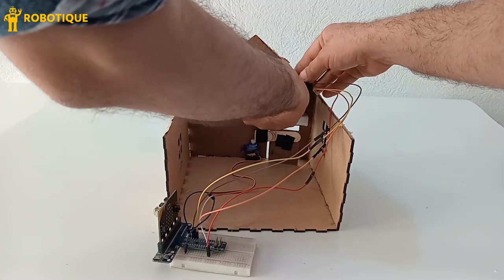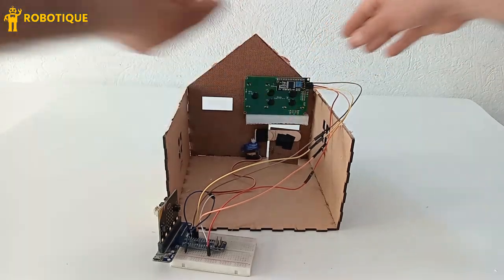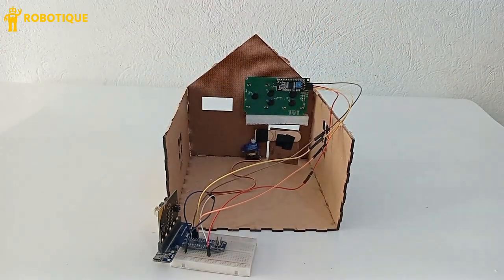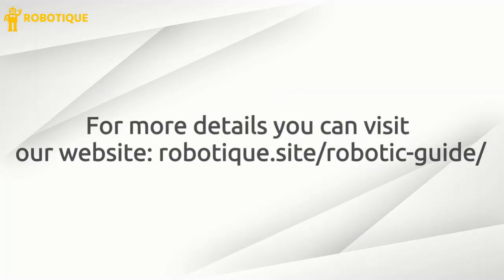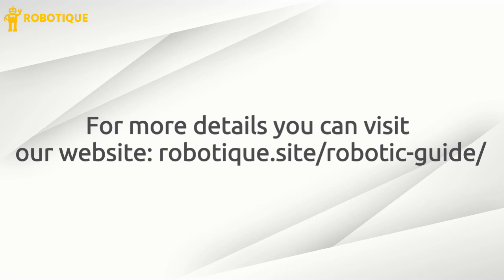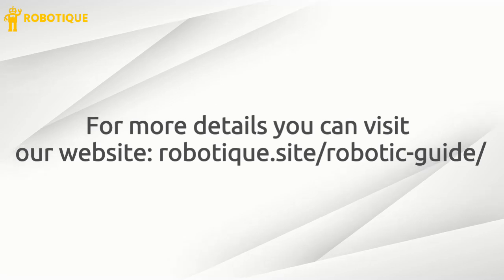Automatic door opener with Micro:bit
This project uses a Micro:bit, a servo motor, and an LCD I2C screen to manually open and close a door using Button A (Close) and Button B (Open). The LCD screen displays the current status of the door.